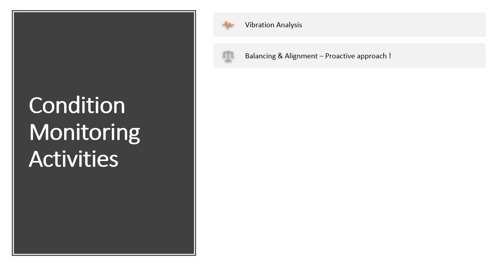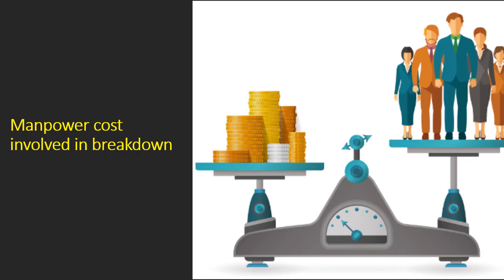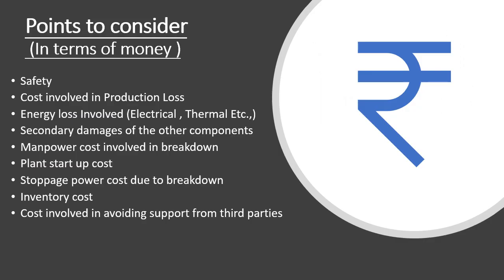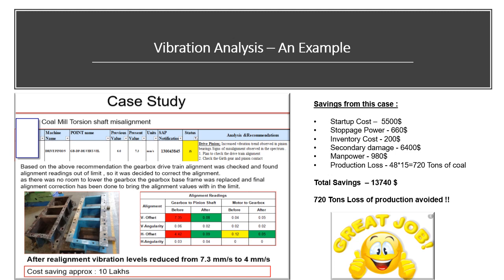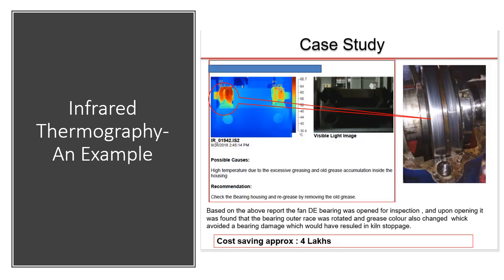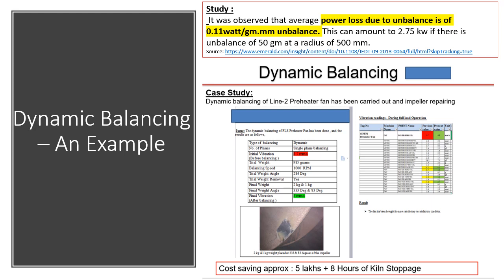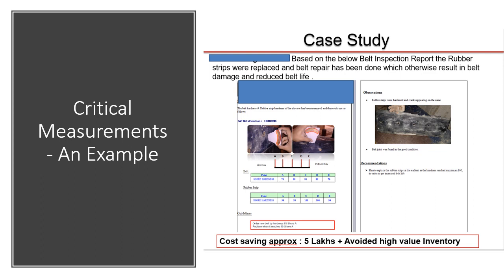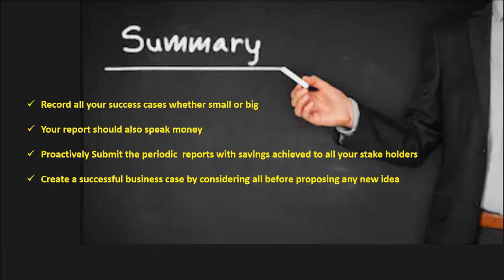Condition Monitoring In Money Language /Condition Monitoring Case studies/ Reliability /Maintenance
This video is about Condition Monitoring Practices for condition monitoring Engineers and maintenance peoples who are practicing condition monitoring for their Asset Health Monitoring . Condition Monitoring being a money saving task , this video explains how to record the success cases and how to covert them in to Monetary terms with practical examples from site.

Proactive Reliability Mindset channel is to help the condition monitoring engineers and Maintenance engineers in terms of training and sharing different strategies to improve the up time  and reliability of the assets.